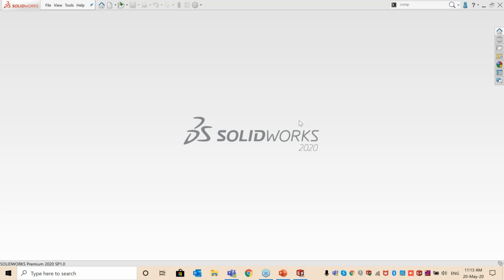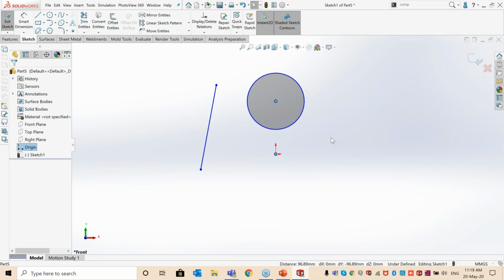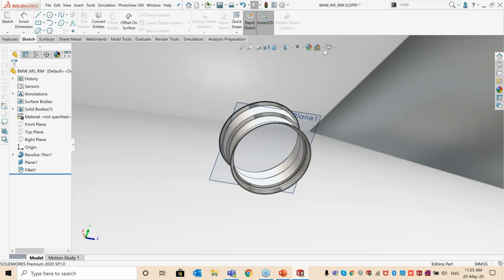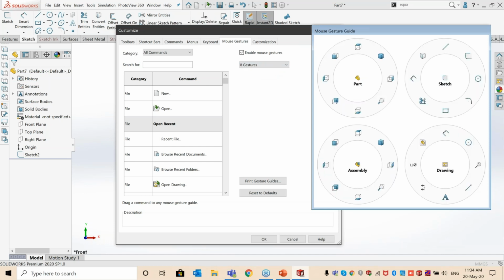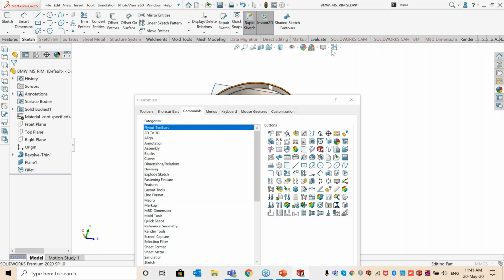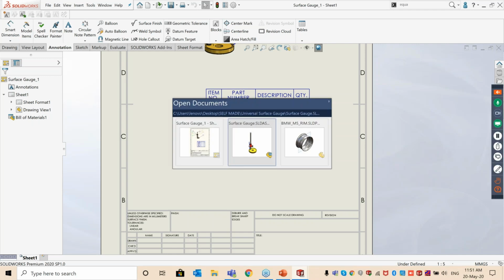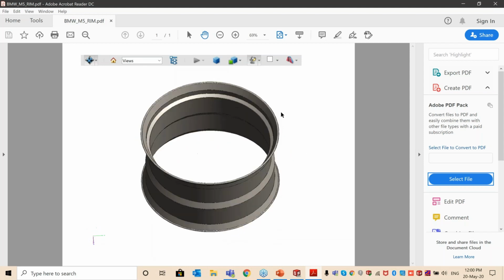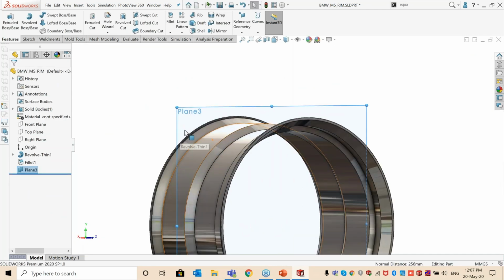SOLIDWORKS Tips & Tricks : Make Design Faster